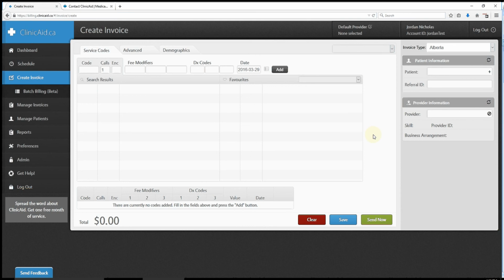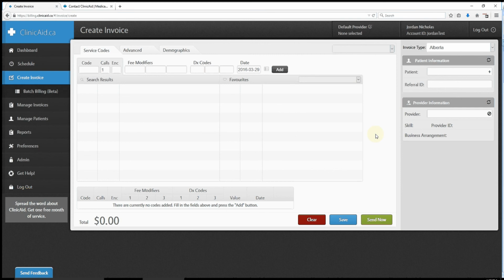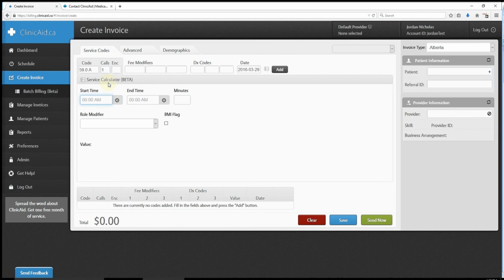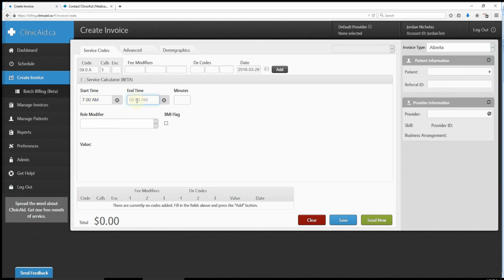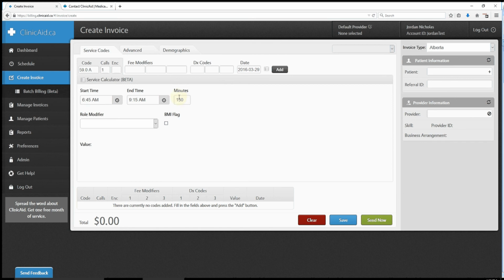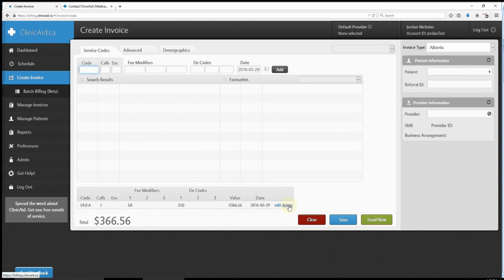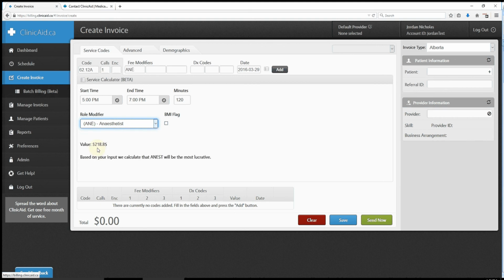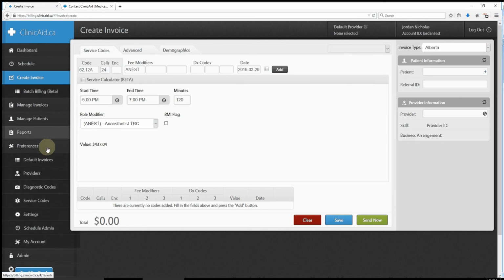Code Calculator Feature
New code calculator feature for ClinicAid clients. Currently works for Anethesiology and Surgical codes in Alberta but we'd love to hear which code calculators would work for you in BC and Ontario!